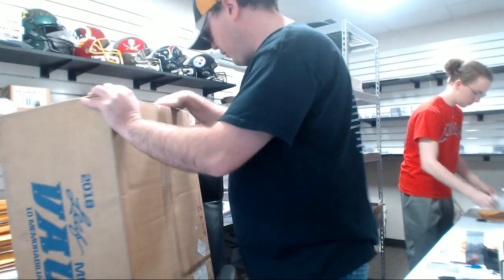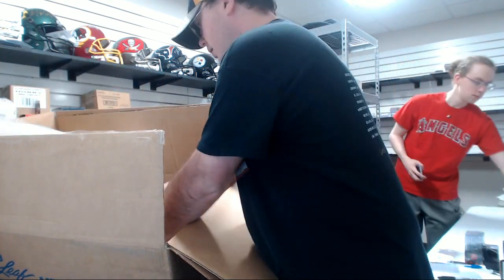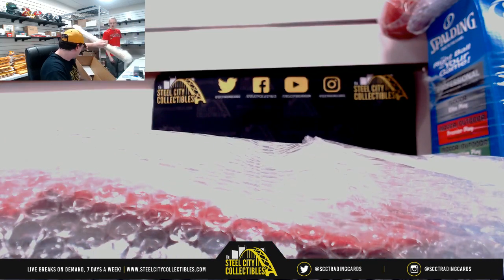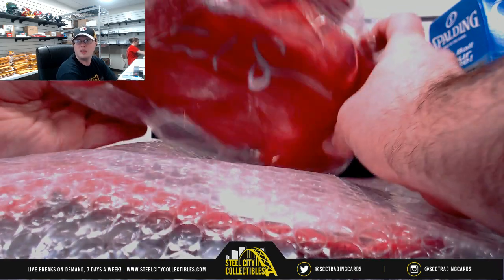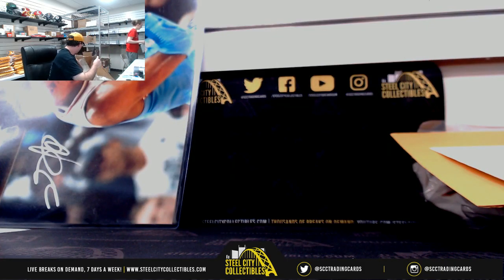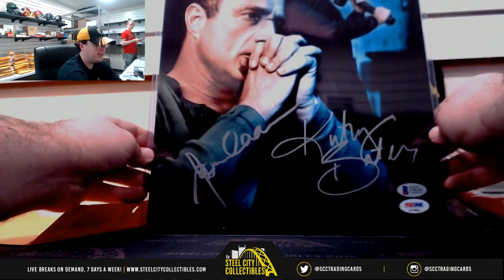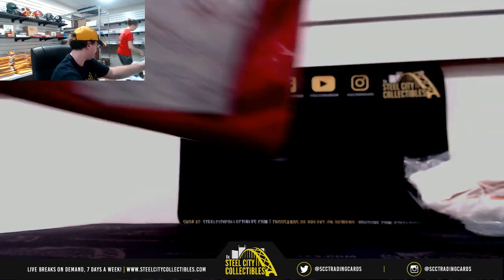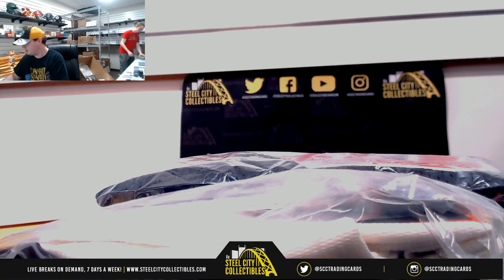2018 Leaf Memorabilia Vault Box Live Break - Charles